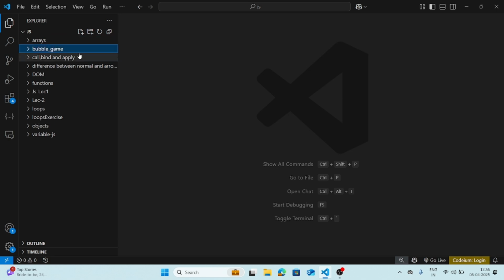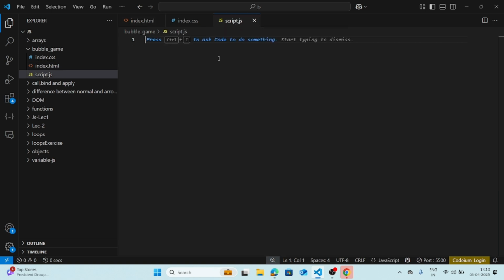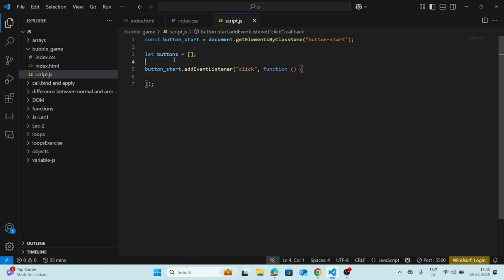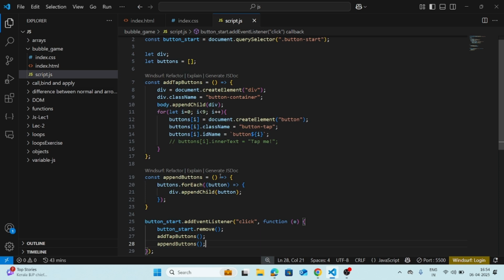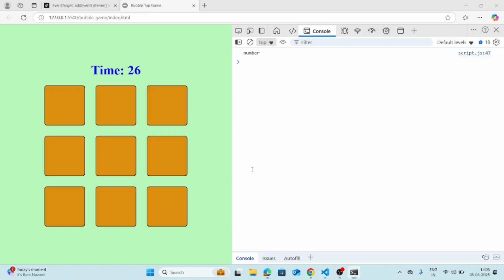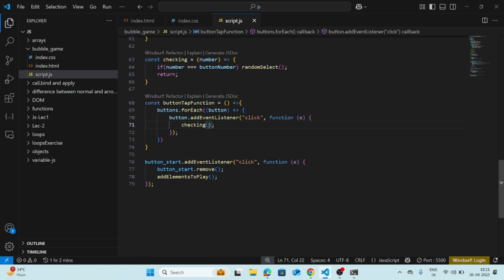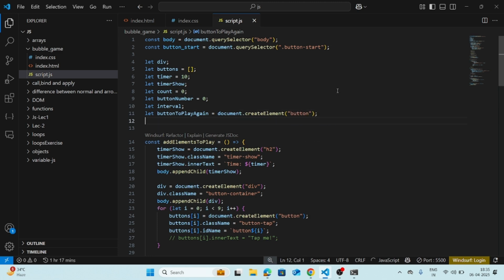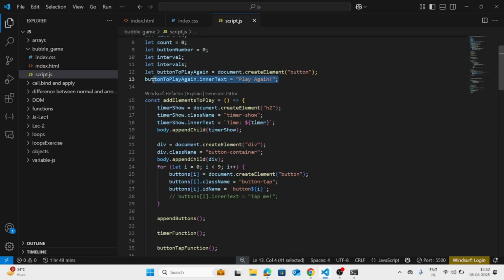DOM exercise | Button-Tap game | JS Tutorial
Bubble- tap game for DOM manipulation and hands on experience